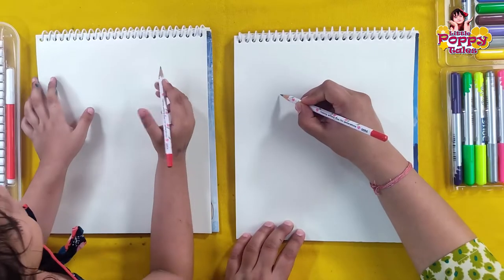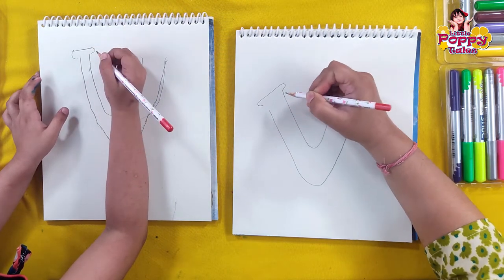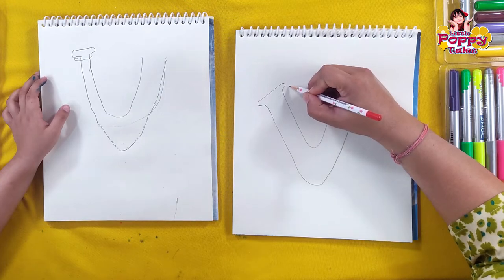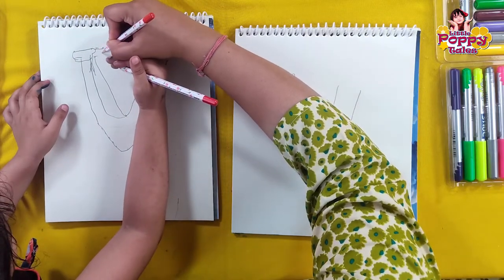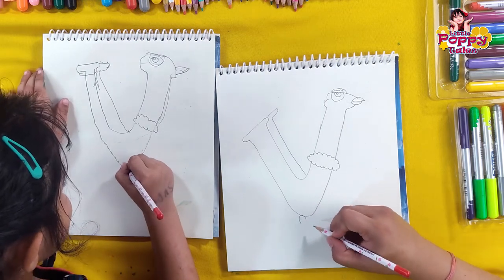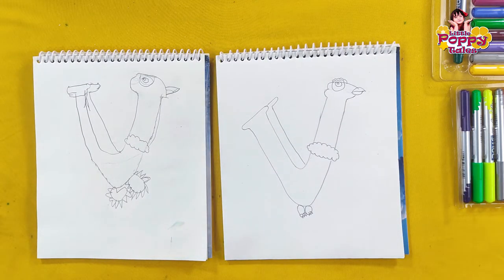How to Draw Vulture I Learn Alphabets | Little Poppy Tales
🌟Hello Friends🌟
Learn How to Draw a Vulture with Little Poppy Tales. We will draw more of such interesting stuff in the coming videos.
🤩 Love you Kids 🤩